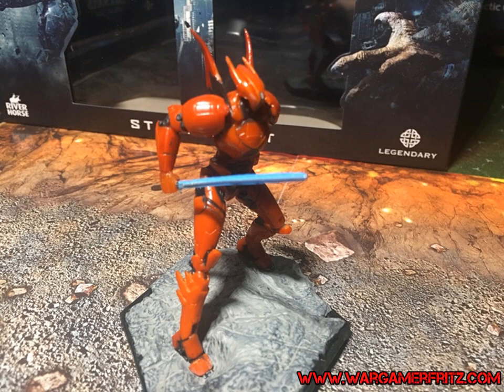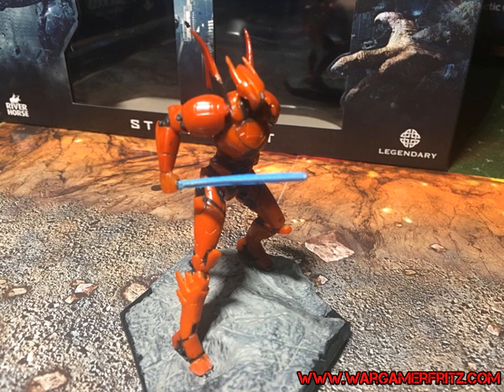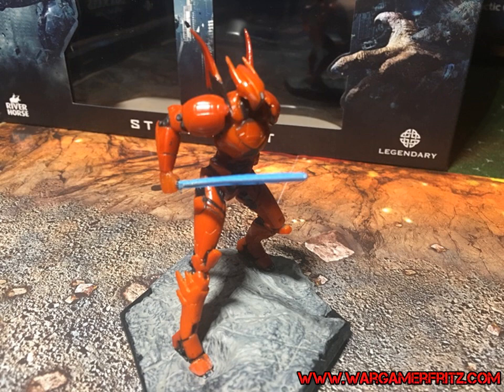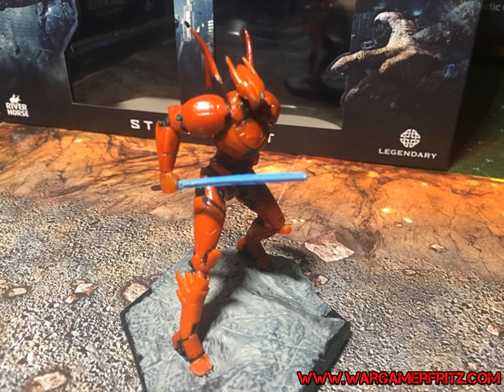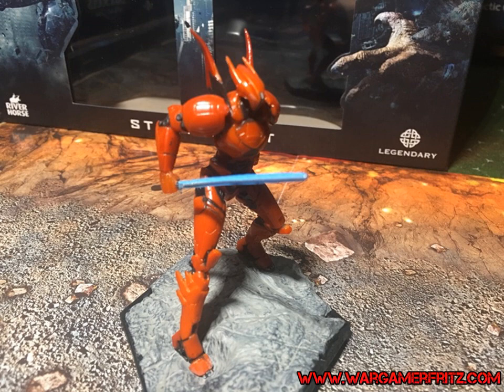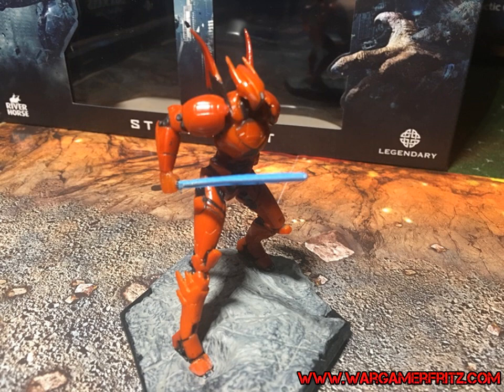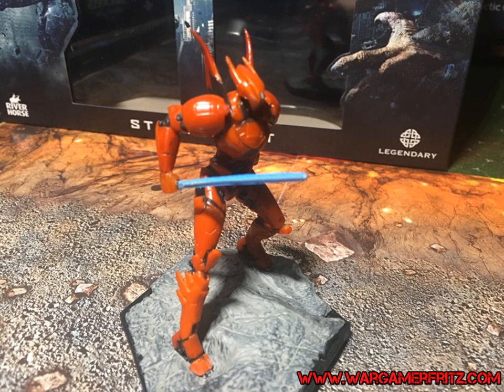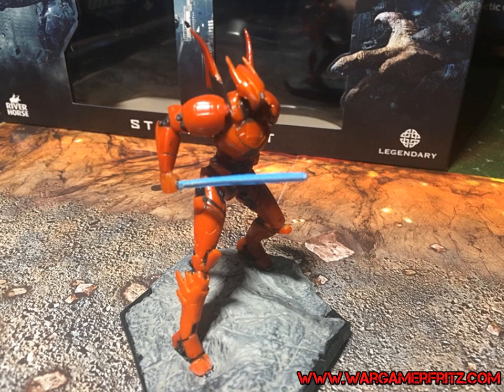Pacific Rim Extinction Tactics: Saber Athena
Pacific Rim: Extinction is out and ready for your tabletop. The starter set and wave I miniatures are out . See you in the game!